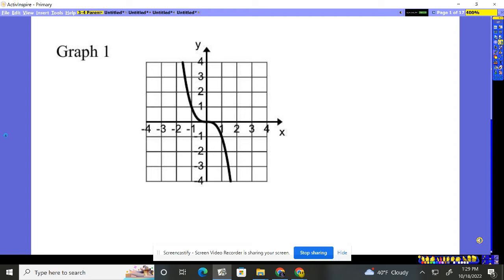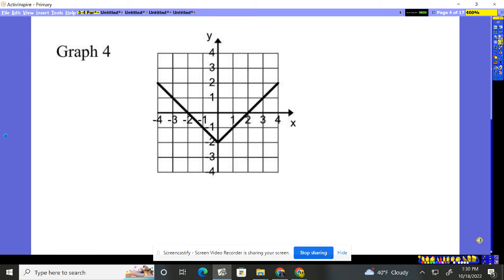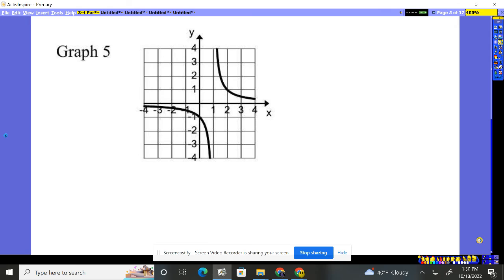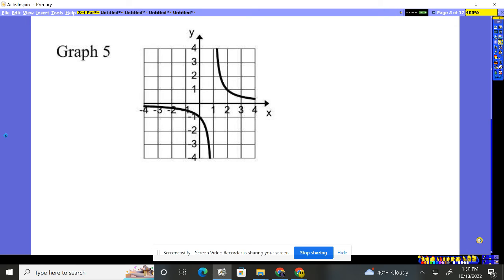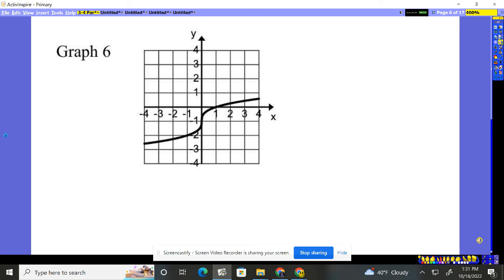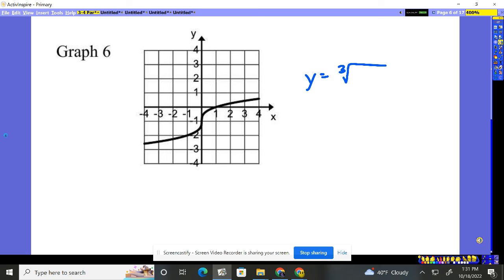Algebra 2 3-4 #1-6